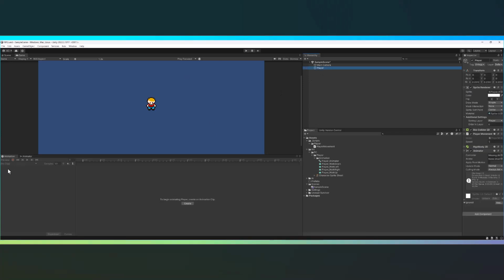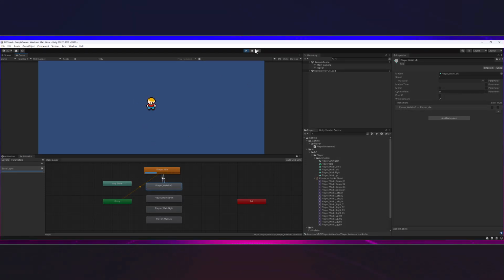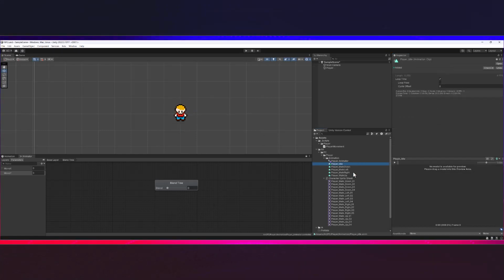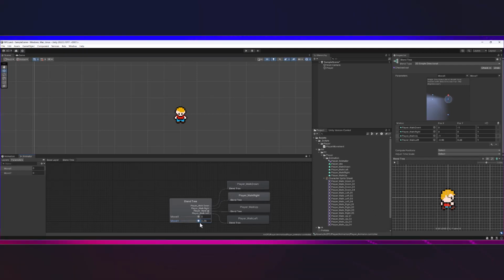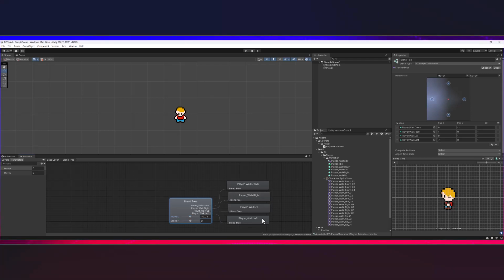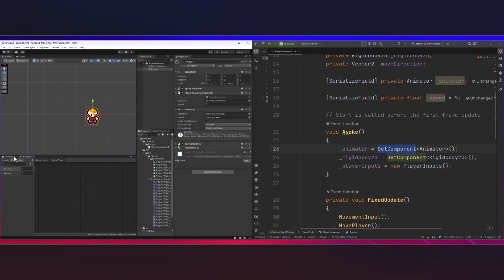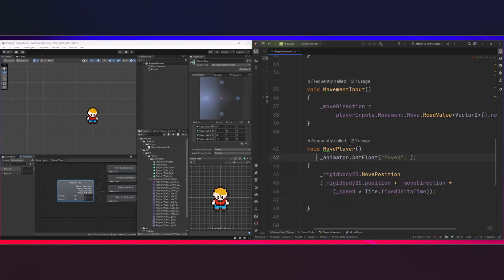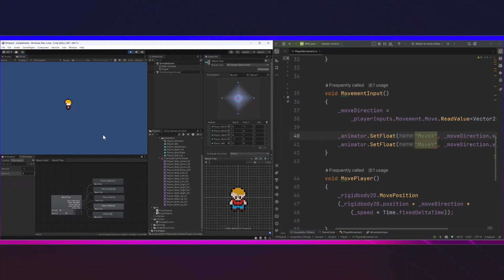06 RPG Blend Tree